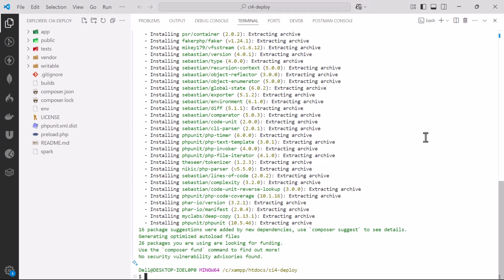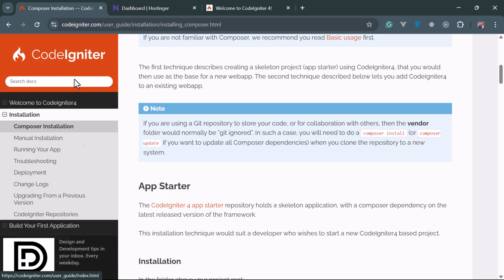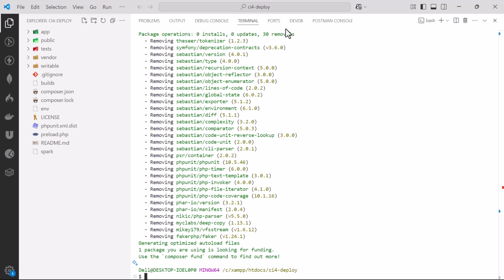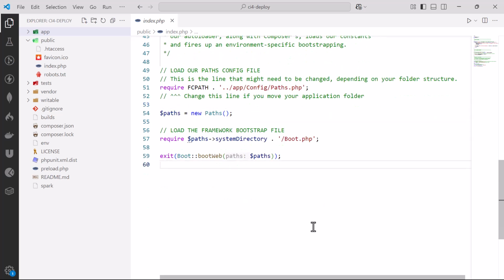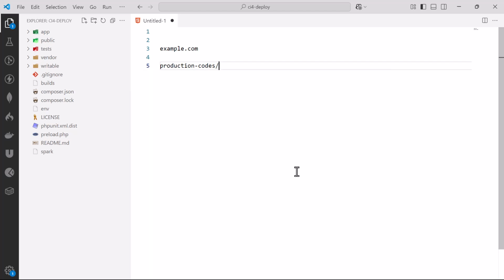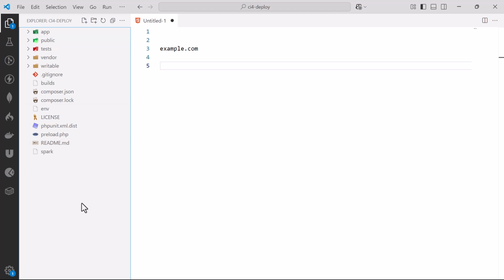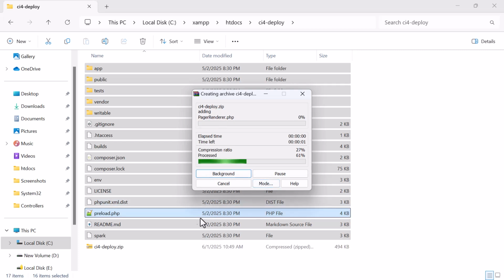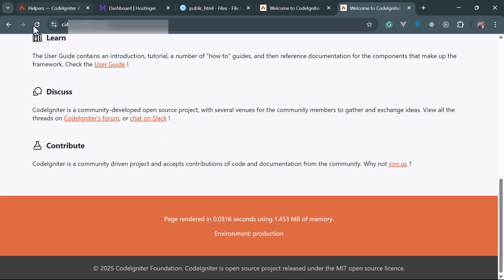CI4 Deployment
In this video, we are going to deploy a CI4 (CodeIgniter 4) project to a real web server.